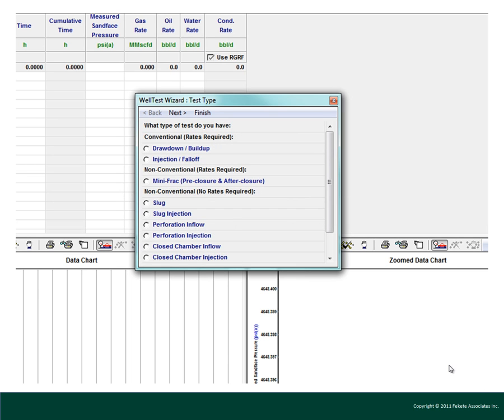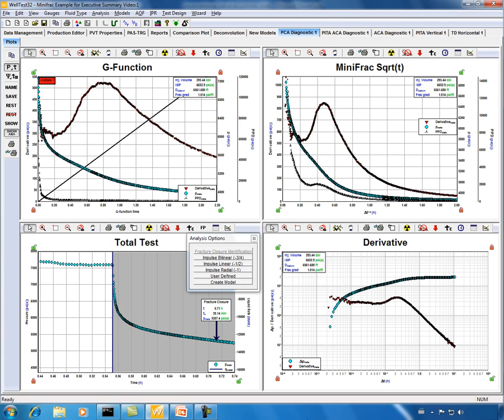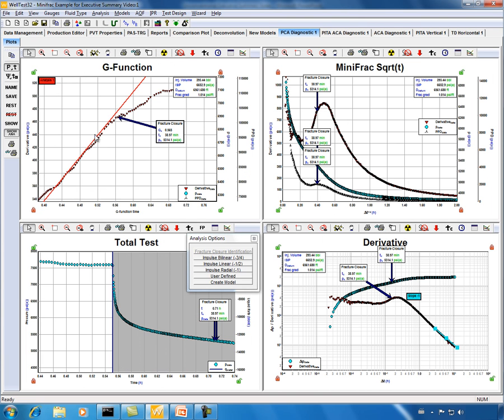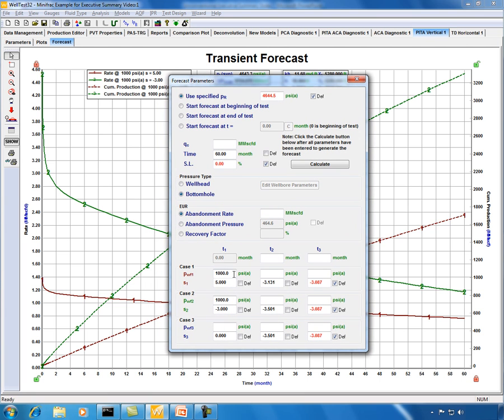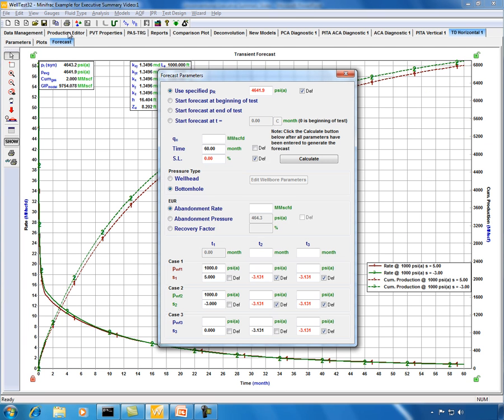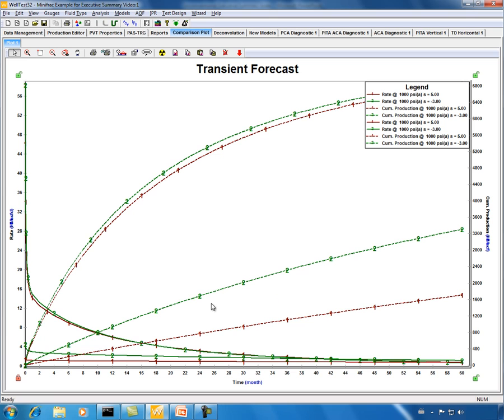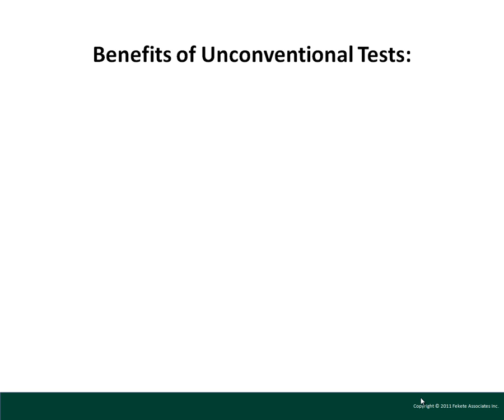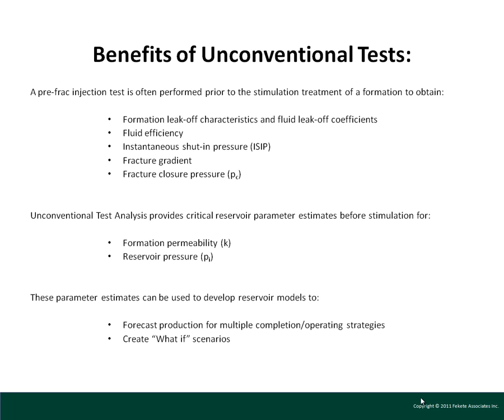F.A.S.T. WellTest™ Unconventional Executive Summary